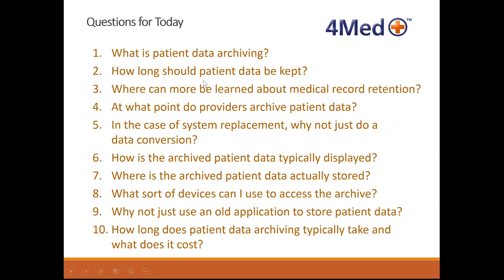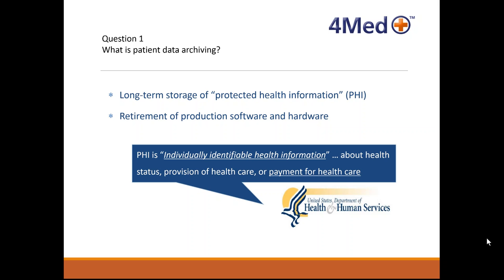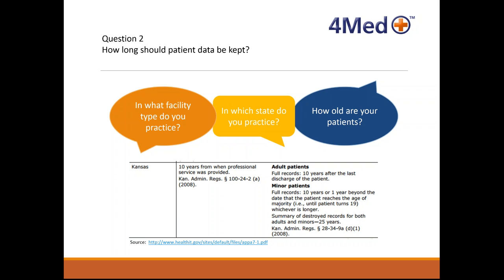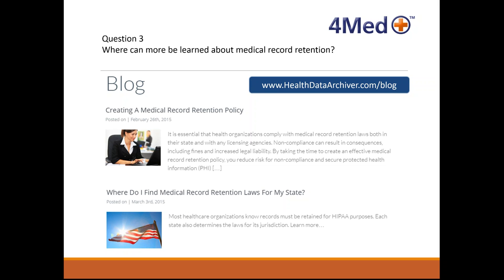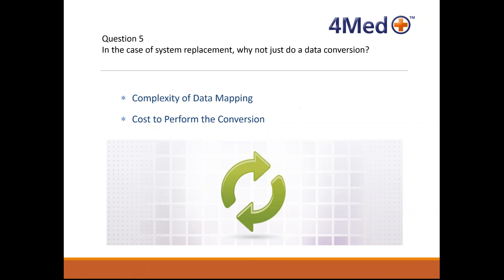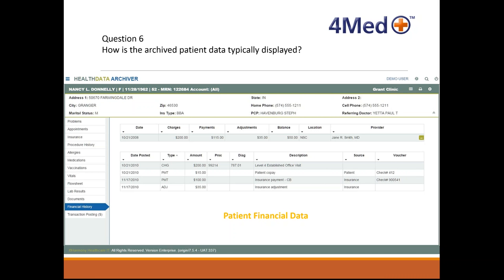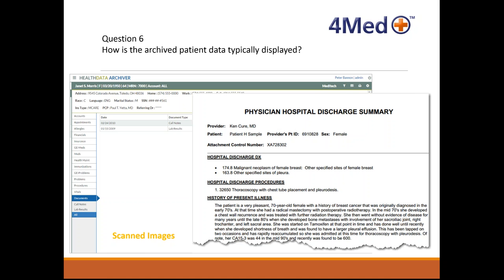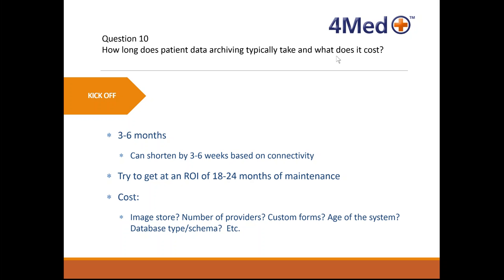Patient Data Archiving Maintain record keeping in line with State Law but without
4Medapproved Learning Lunch Series featuring industry expert Rick Adams, Harmony Healthcare IT discussing how successful organizations can retire their legacy health software while meeting data retention mandates and reducing IT costs, risk and burden..

Maintain record-keeping in line with state Law but without burdening your EMR search and storage. Keep your health record tools running quickly and efficiently, by offloading legacy records to a separate online storage area.